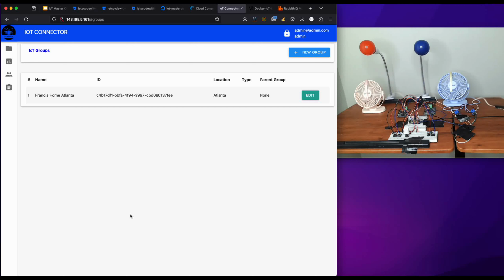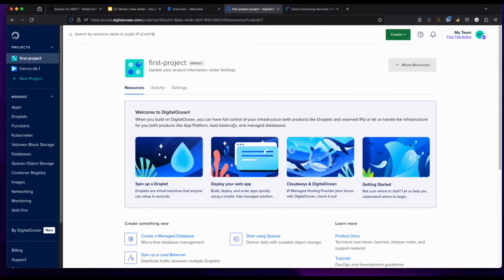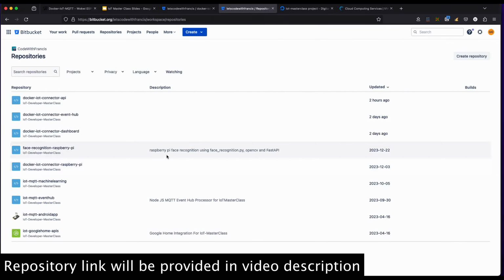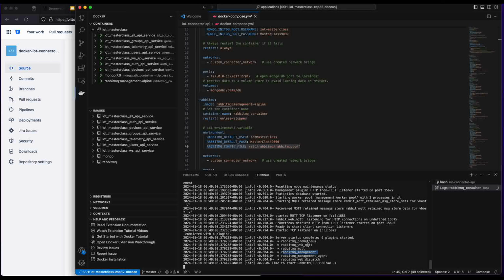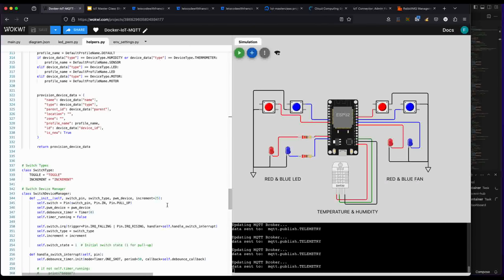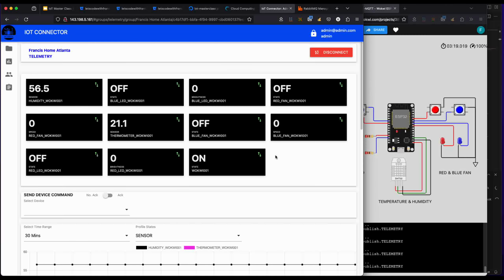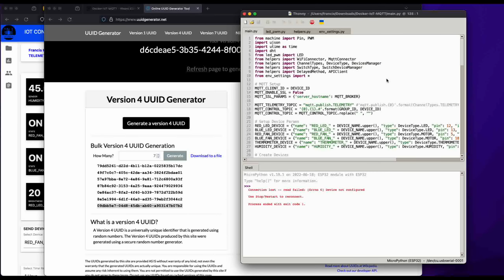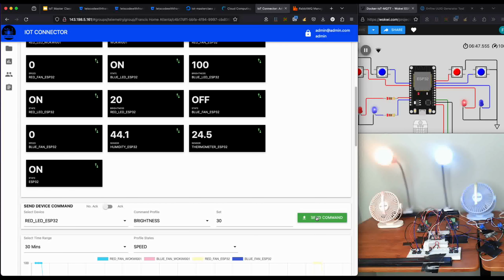Build an IoT Platform with Docker, Websockets and ESP-32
Build a Containerized IoT Platform with Docker, Websockets, Node.js, Fast API and ESP-32

This video shows how to host Docker applications on a Digital Ocean cloud server.
In this video, you would learn how to connect an esp32 device to a cloud agnostic IoT Platform.

You will learn how to host an IoT platform using docker and then connect an esp-32 to send and receive data from the hosted platform.